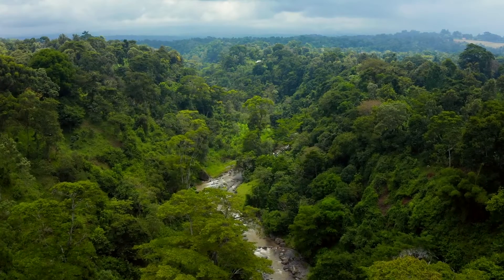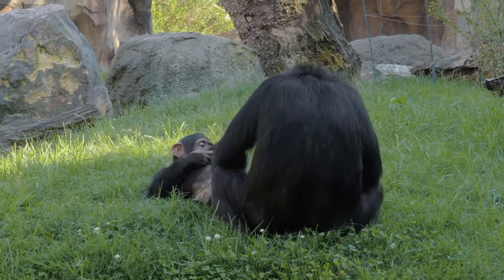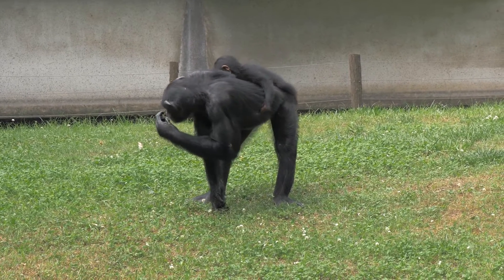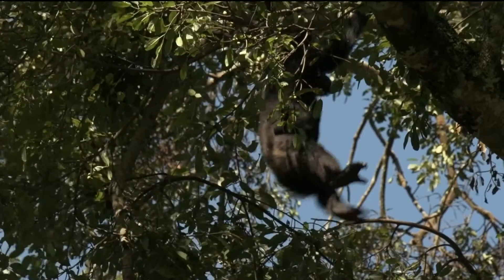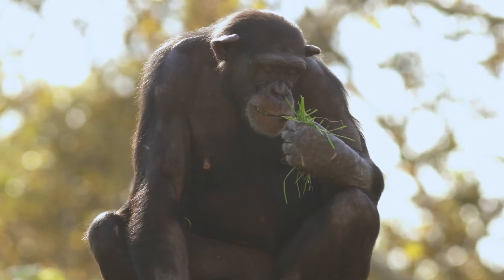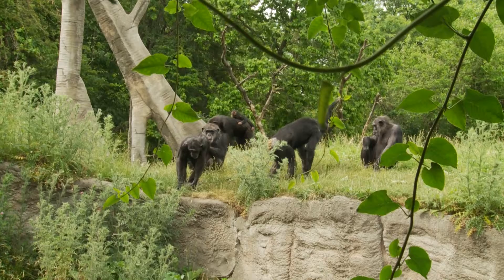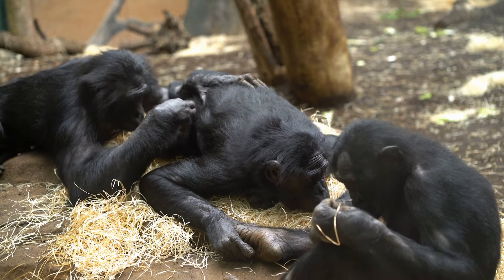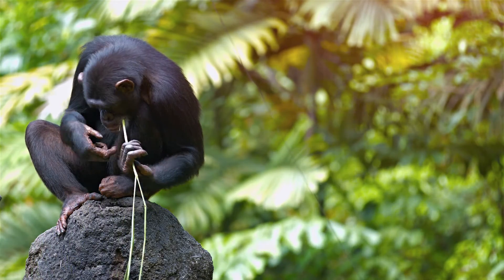All About Chimpanzees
Today, we're going to learn all about about chimpanzees!
Chimpanzees are super-amazing animals that live in the forests of Africa. They're a lot like us humans in many ways, but they also have some really unique and fascinating features that make them special.

In this video, we'll explore the world of chimpanzees and discover what they look like, where they live, what they eat, how they live together in families, and just how smart they really are!

So, put on your explorer hat, and let's get ready to embark on a wild adventure into the life of chimpanzees! It's going to be a ton of fun, and you'll learn so many new and exciting things along the way. Are you ready? Let's go!

First off, let's talk about what chimpanzees look like. They're covered in thick, black and sometimes brown hair all over their bodies, except for their faces, ears, fingers, and toes. Chimpanzees have long arms that are perfect for swinging through the trees and reaching for yummy fruits. They also have opposable thumbs, just like us, which means they can grab things easily.

Did you know that chimpanzees are mammals? That means they are warm-blooded, give birth to babies, and feed their young with milk from their mothers. Baby chimpanzees are called infants and are totally dependent on their moms for food, protection, and learning all the important skills they need to survive in the wild.

Chimpanzees have really cool faces that can show a lot of expressions, kind of like us! They have round ears, a flat nose, and brown eyes that are full of curiosity. When a chimpanzee is happy, you might see them smile or even laugh!

One of the neatest things about chimpanzees is how they move around. They can walk on two legs, just like us, but they're more comfortable walking on all fours. When they're on the ground, they walk on their knuckles, which helps protect their hands. But when it's time to move quickly or get up high, they're expert climbers and can swing from branch to branch with ease.

Chimpanzees live in the forests of Africa, specifically in countries like Tanzania, Uganda, Rwanda, and the Democratic Republic of Congo. They love to hang out in dense rainforests and woodland areas where there are plenty of tall trees to climb and yummy fruits to munch on.

Chimpanzees are omnivores, which means they eat both plants and animals. The biggest part of their diet is fruit – they absolutely love sweet, ripe fruits like bananas, berries, and figs. In fact, fruit makes up more than half of what they eat every day!

When they're not munching on fruit, chimpanzees also enjoy leafy greens. They'll eat young leaves, buds, and even flowers. These plants give them important nutrients to help them grow strong and healthy.

Now, here's something that might surprise you – chimpanzees also eat insects and other small animals. They think termites and ants are a yummy snack and will use sticks to fish them out of their nests. As for meat, chimpanzees sometimes hunt small monkeys or other mammals in the forest. They work together in groups to catch their prey, which is pretty impressive!

Chimpanzees usually live in big groups called troops or communities. These groups can have anywhere from just a few chimpanzees to over 100 members! In these troops, there are usually several adult males, even more adult females, and lots of cute baby chimpanzees.

Chimpanzees have a really interesting social hierarchy, which means there's a ranking system in their group. Usually, there's one dominant male who's the boss and makes most of the decisions. The other chimpanzees in the troop have to listen to him and show him respect. But being the boss also means he has to protect his troop and make sure everyone gets along.

Chimpanzees in a troop spend a lot of time together – they play, groom each other's fur, and even hug and kiss to show affection!

One of the neatest things about chimpanzees is how they learn from each other, especially when it comes to what foods are safe to eat. Baby chimpanzees watch their moms really closely to learn which fruits, leaves, and insects are yummy and good for them.

Chimpanzee moms are super important in their families. They take care of their babies for several years, feeding them, carrying them everywhere, and teaching them important skills like how to use tools and find food. Even when the babies grow up, they still have really close bonds with their moms.

I hope you had a blast learning about chimpanzees today! Remember, there's always more to discover and explore in the wild world around us. So, keep being curious, keep asking questions, and never stop learning!